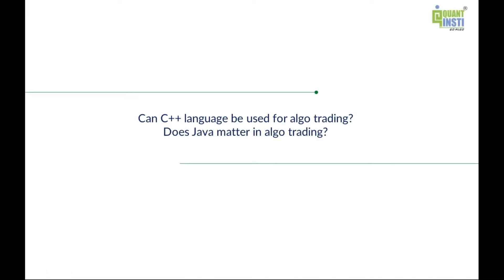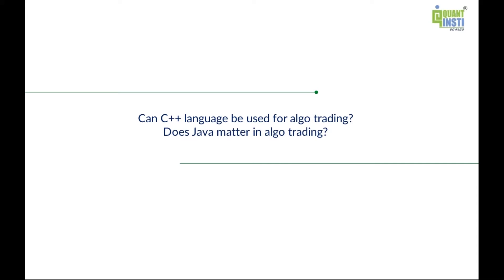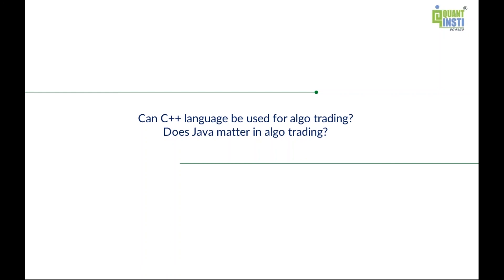Is C++ used for Algo Trading?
✅ Hands-on Learning
✅ Expert mentorship

Yes, C++ is the most used programming language on the high-frequency (low-latency) trading side as it is much faster than R, MATLAB or Python.

Ready to take your algorithmic trading skills to the next level? Gain in-depth knowledge, hands-on experience, and industry insights from expert instructors. Enroll in our EPAT (Executive Programme in Algorithmic Trading) course today!

Some useful links:
An Example of a Trading Strategy Coded in C++

What Makes Python Most Preferred Language For Algorithmic Traders

FREE Ebooks:
🎁Machine Learning In Trading | Step By Step Implementation of ML Models